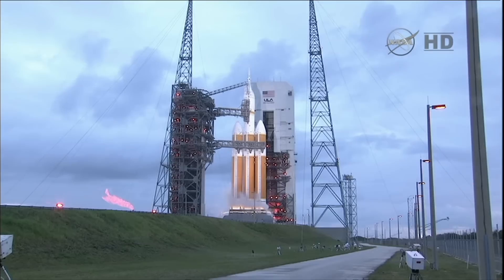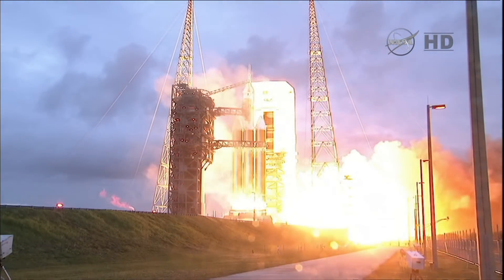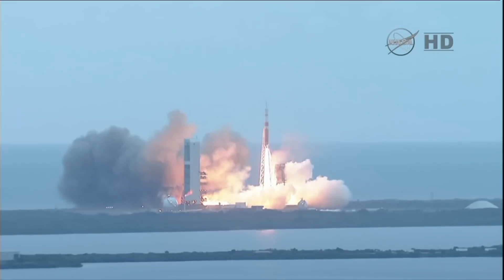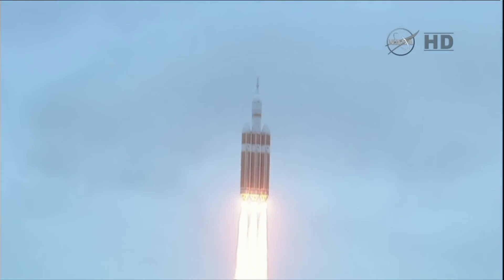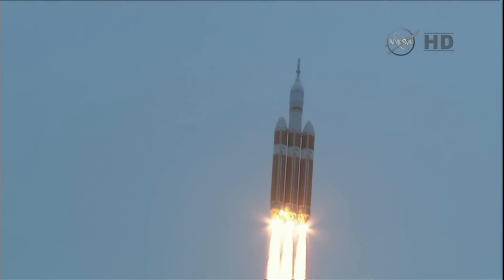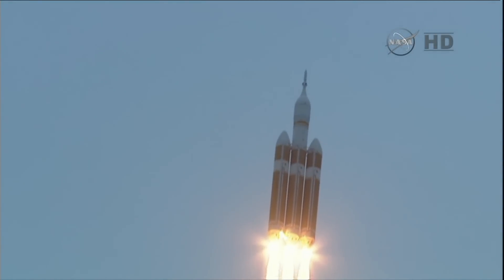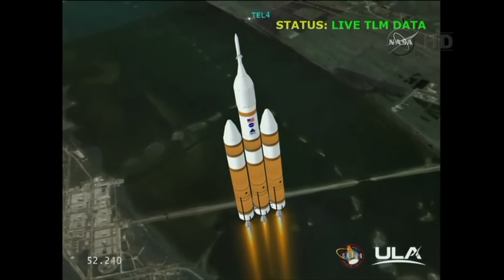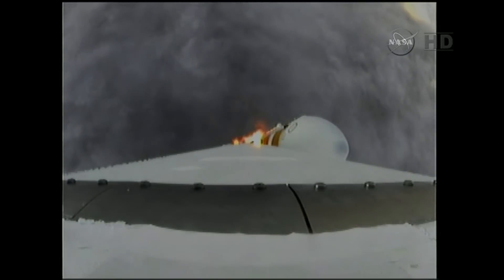NASA's Orion deep space capsule launch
"A new era of American space exploration." Watch the launch of NASA's Orion deep space capsule.